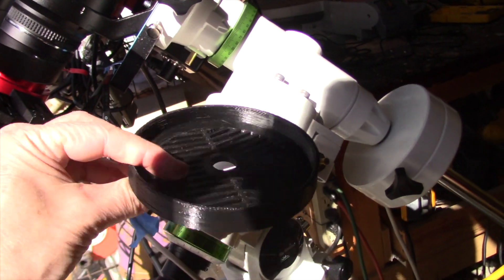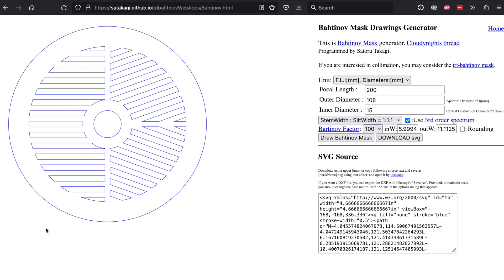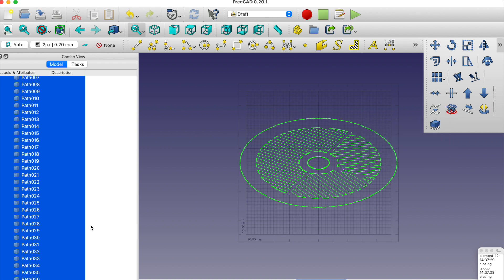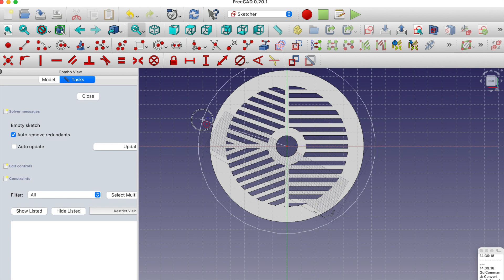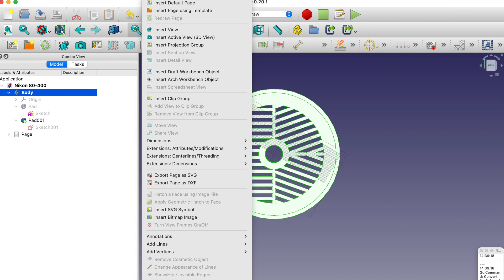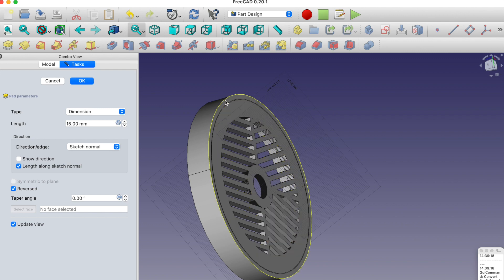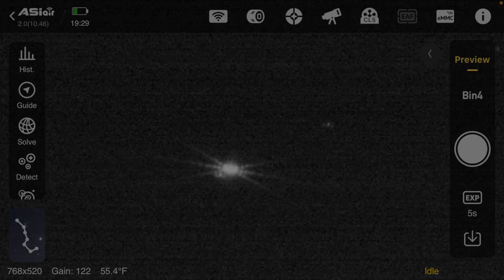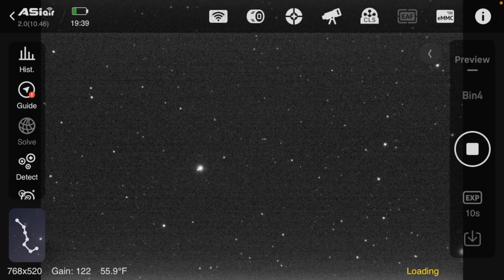How To Make Custom Bahtinov Masks For Free With a 3D Printer & FreeCAD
You can create your own Bahtinov Mask for fine tuned telescope focusing for free if you have access to a 3d printer.

00:14 Intro
01:30 Custom Masks
02:40 Import FreeCAD
07:00 Add Lip
08:36 Verify Dimensions
10:40 Slicer
11:26 Field Test
11:54 Adjust Focus Ring
14:13 ASIAir Preview Mode

A Bahtinov mask creates diffraction spikes and it's these spikes that can show you whether your telescope is in focus or not.